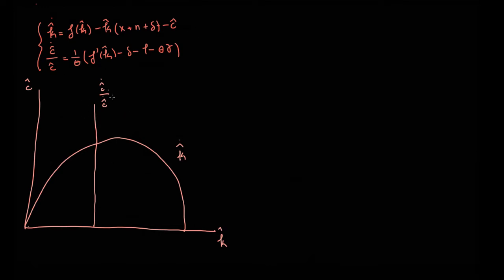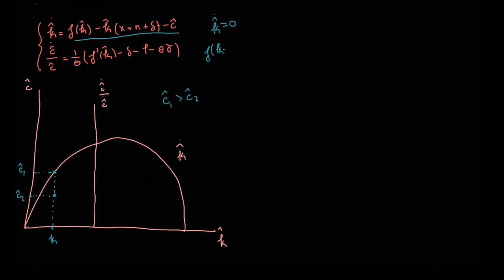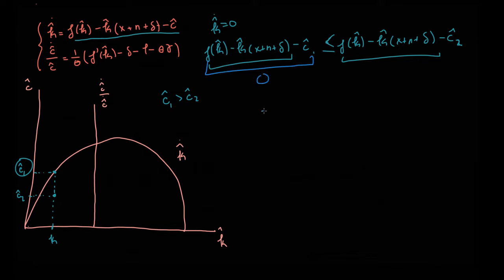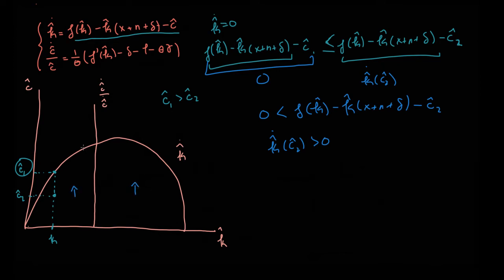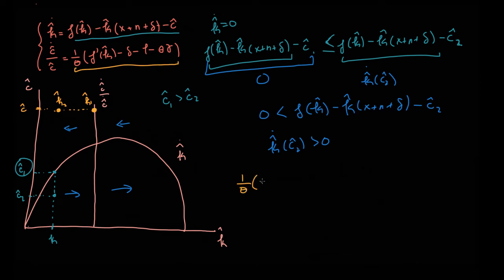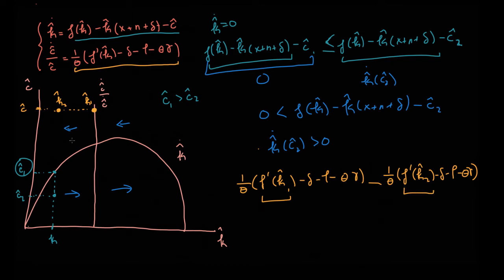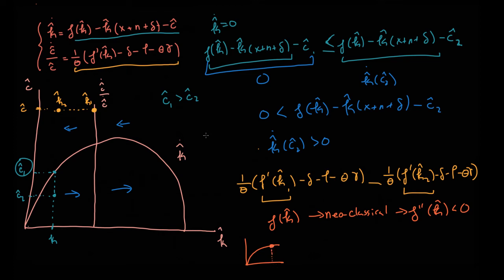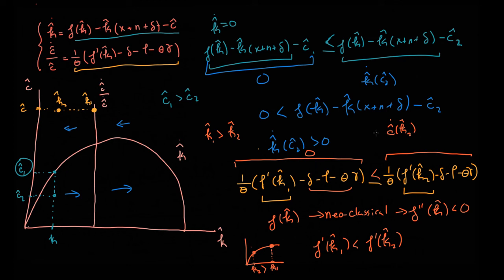Ramsey 2015 question c